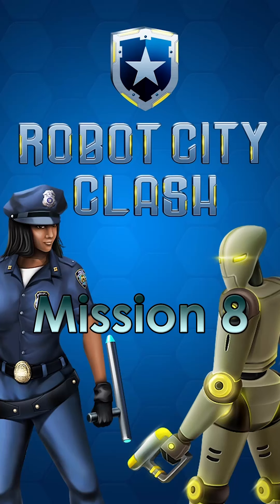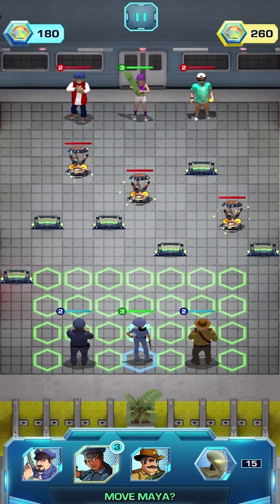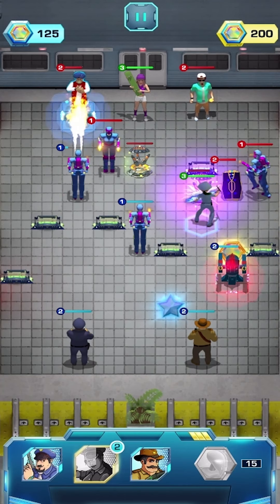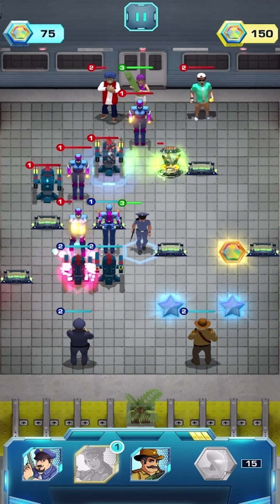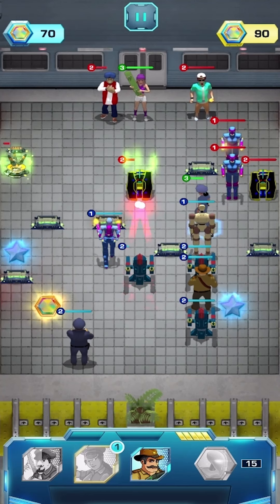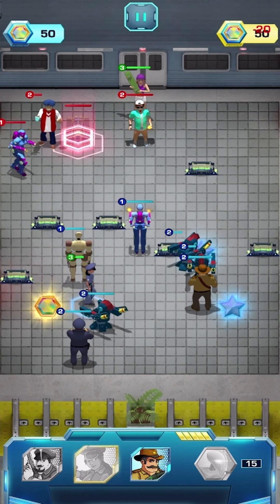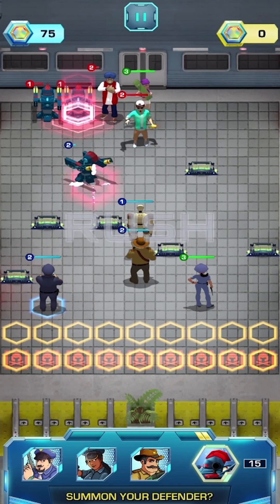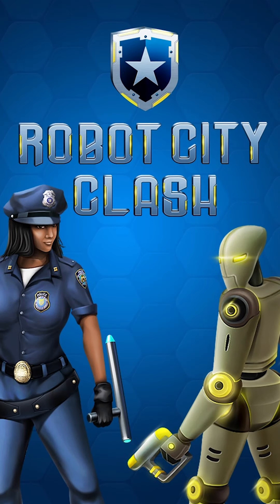Robot City Clash - Mission 1-8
Do the RCCchallenge and try to finish level 1. Install the game and have fun. Please share if you like indie games.

Hi guys, this is your friend TheBlondeBronze reviewing Robot City Clash for you again. This game is available on mobile for iPhones, iPads, Android phones and tablets. This video is your guide to Mission 1-8. Hope you enjoy it.